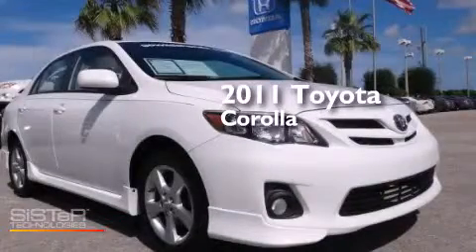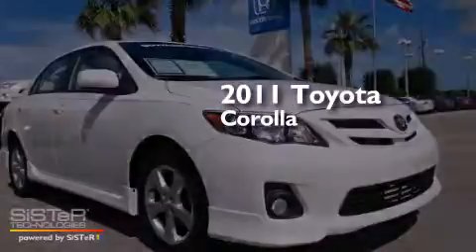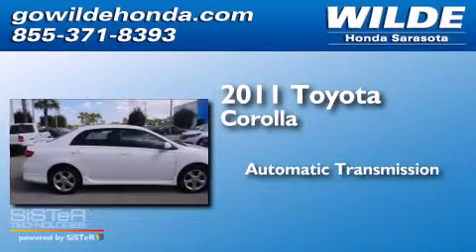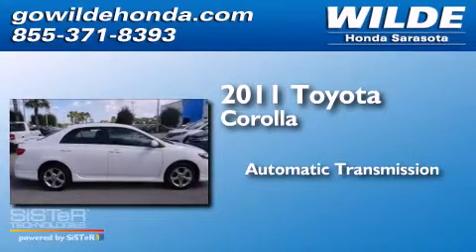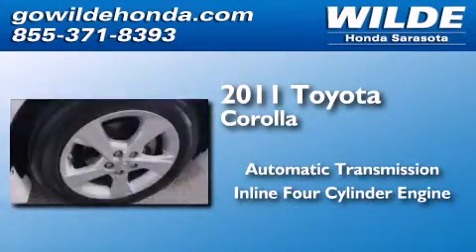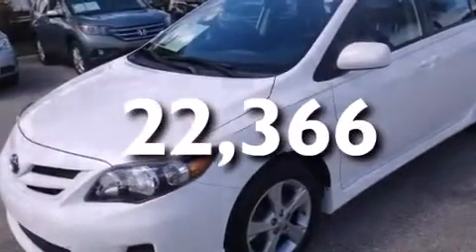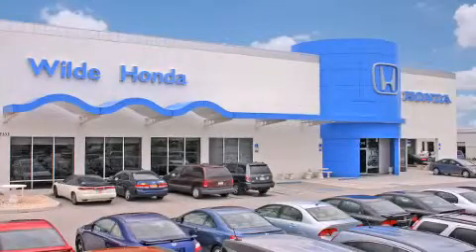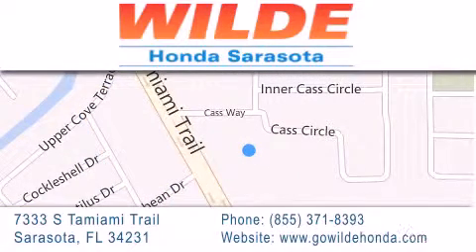2011 Toyota Corolla St. Petersburg FL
We have been honored to serve the Sarasota FL area , we promise that your experience at our dealership will exceed your expectations ! Year : 2011 Make : Toyota Model : Corolla Engine : 4 Cylinder Engine Trans . : AUTOMATIC Exterior : Super White Miles : 22,366 Interior : Dark Charcoal Stock : 141542A Wilde Honda 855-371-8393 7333 S. Tamiami Trail Sarasota , FL 34231